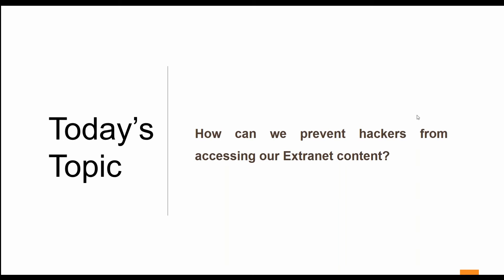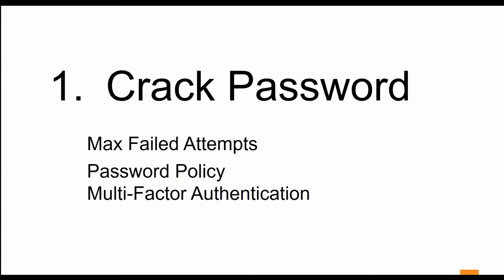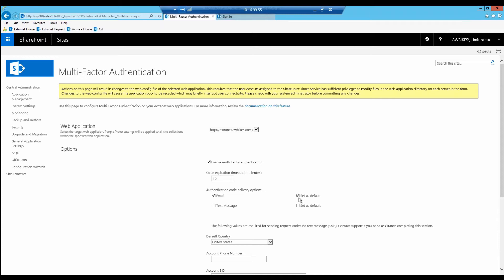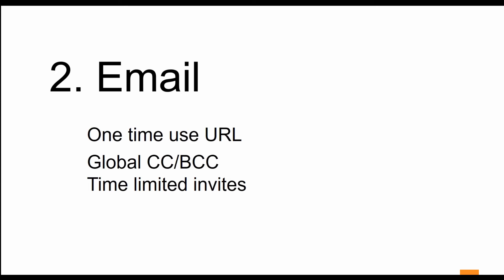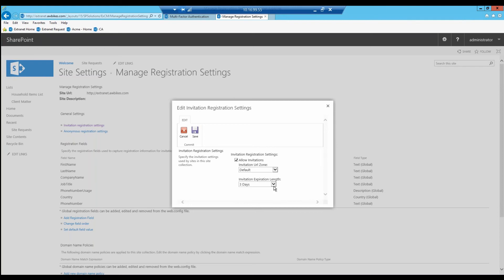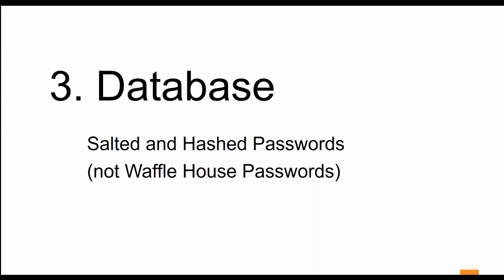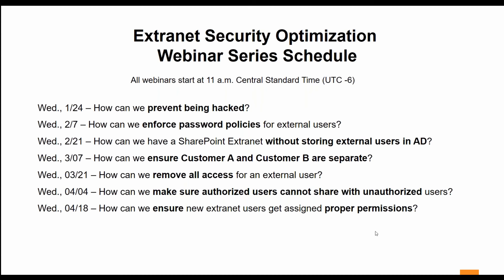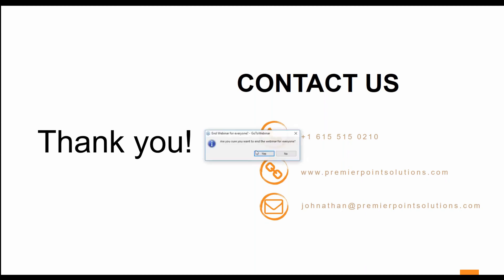Prevent Hackers - SharePoint Extranet Security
In this webinar, we answer the question:

What can I do to prevent hackers on my SharePoint-based extranet?